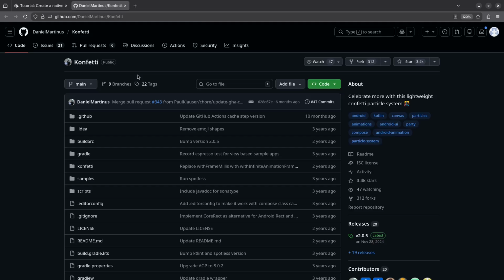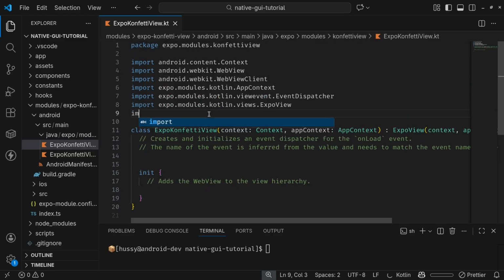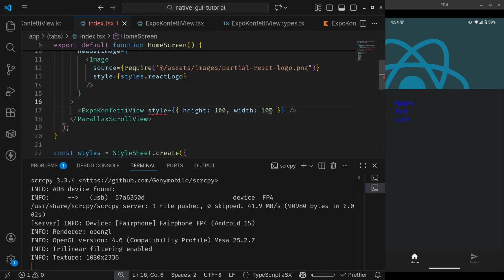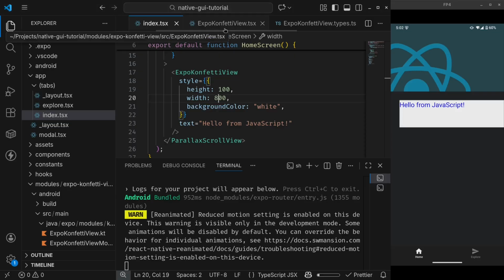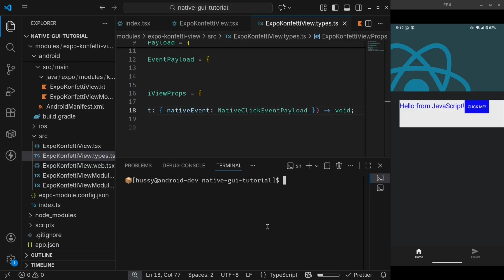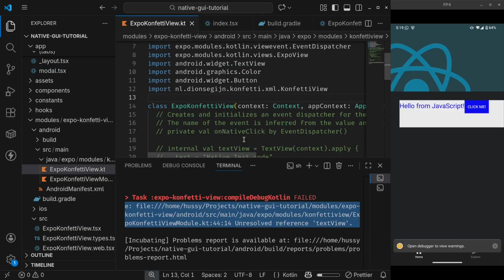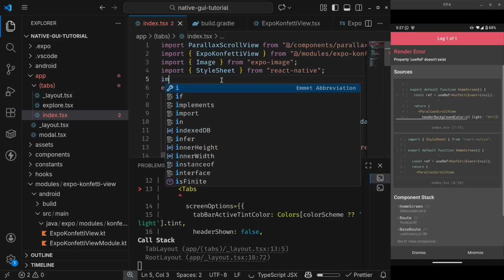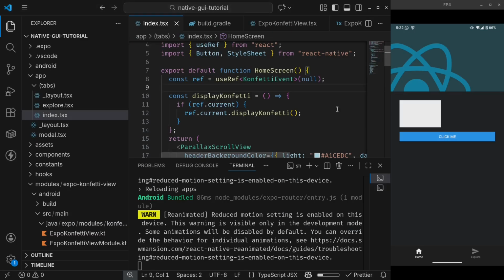Expo Modules API: Rendering Native Views on Android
Hey guys, in this video, via Expo's Modules API, you will learn how to render native views on Android, and then how to display third party native Kotlin libraries in React Native. As an example, we're going to use the Konfetti library

Timestamps:
0:00 Intro
1:01 What we're building
1:20 Project setup
2:29 Overview
3:10 Rendering a text
7:20 Props
9:20  Events
11:07 Sending data through events
11:30 Registering events
11:49 Type safety for events
12:32 Event handling
13:12 Third party library - Konfetti
13:18 Installing Konfetti
14:09 Creating a KonfettiView
15:43 Function for confetti effect
17:31 Type safety for Konfetti
18:10 Executing the displayKonfetti function in React Native
19:53 Adding a 'ref' prop
20:20 Rendering confetti on button click
21:17 Outro

Video for the fundamentals of Expo Modules API